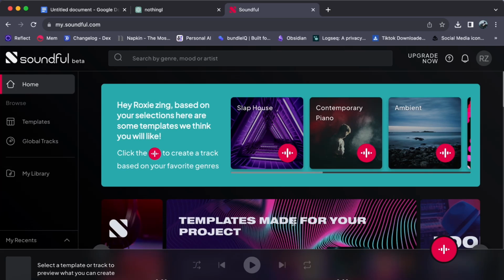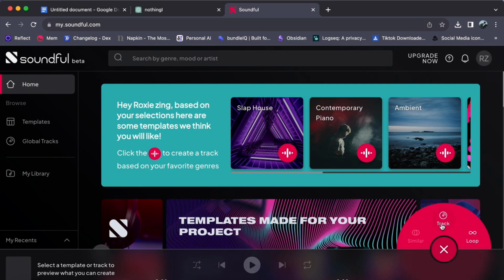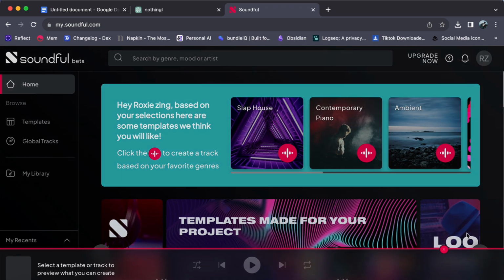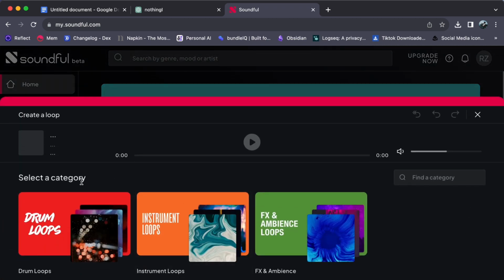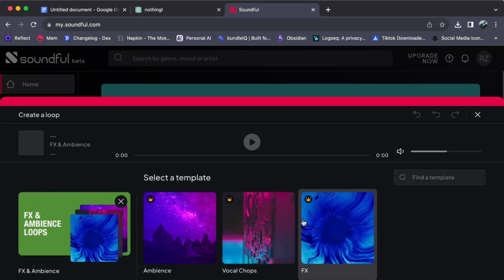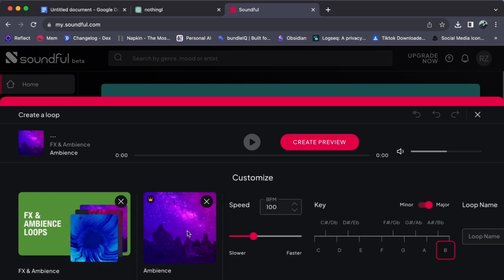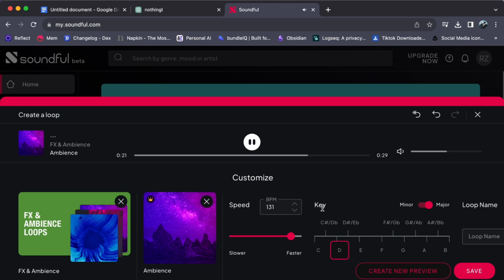How Do I Create a Loop with Soundful - A Quick Guide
In this video, I'll show you How Do I Create a Loop with Soundful - A Quick Guide

In this video, I'll show you How Do I Create a Loop with Soundful - A Quick Guide. In this comprehensive tutorial, we'll guide you through the simple steps to craft captivating loops that will take your musical compositions to the next level.

With Soundful's intuitive interface, you'll explore the vast array of musical styles, instruments, and moods available. Learn how to seamlessly piece together different elements to craft a harmonious loop that resonates with your creative vision.

Follow along as we demonstrate how to adjust tempo, tweak individual instrument settings, and layer sounds to create an immersive loop that captures your unique musical essence. Whether you're an experienced musician or just getting started, this guide will empower you to explore new dimensions of music creation.

Elevate your compositions, enhance your projects, and inspire your audience with Soundful's dynamic loops. Don't miss out on this chance to dive into the world of AI-generated music and unleash your creative potential.